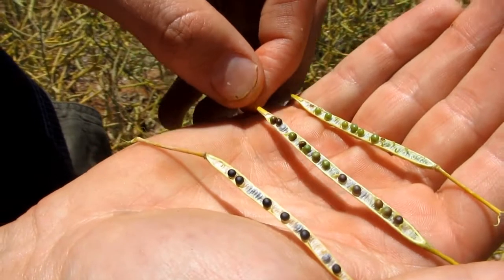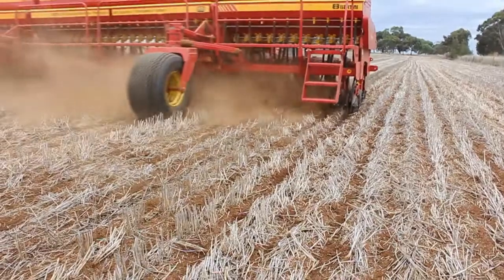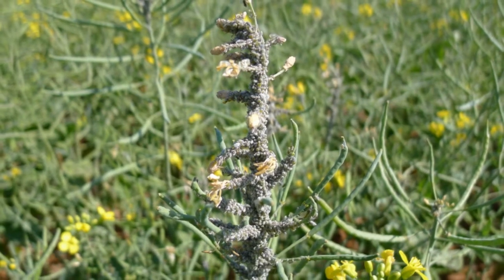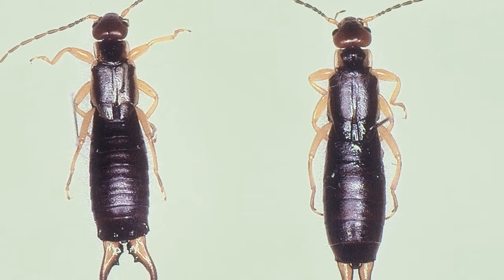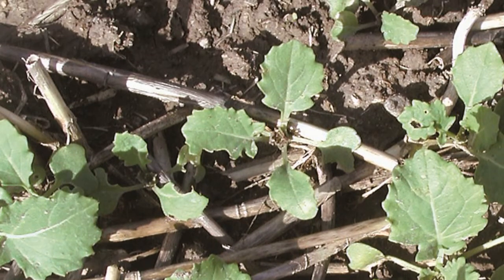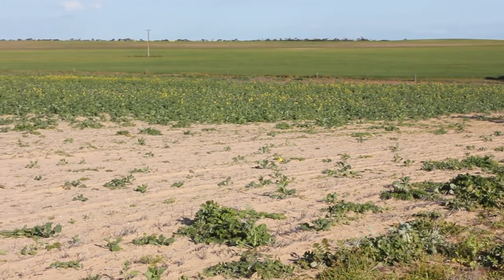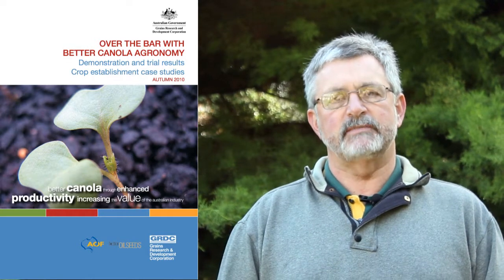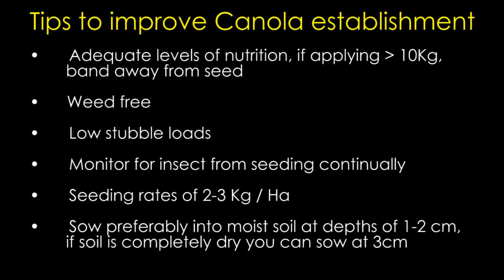Canola Establishment Part 2 of 2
Trent Potter, of Yeruga Crop Solutions, talks about canola establishment in part two of two videos.